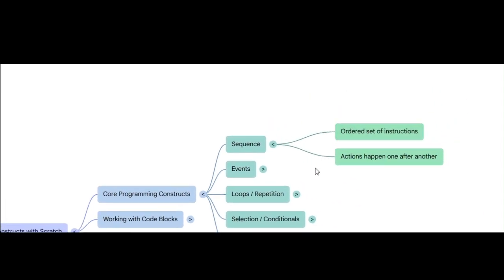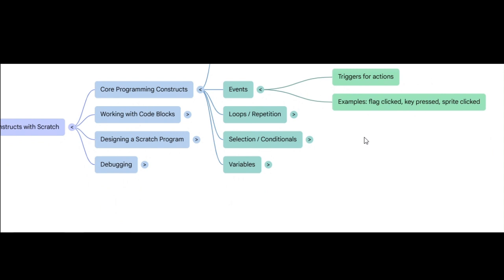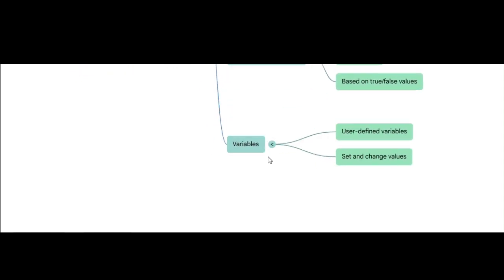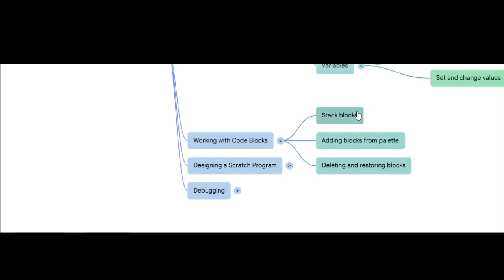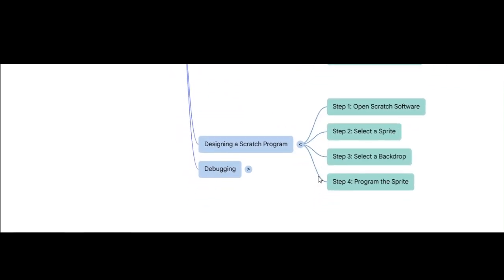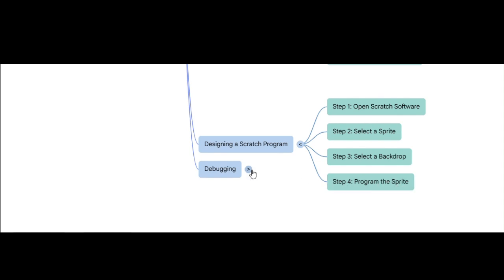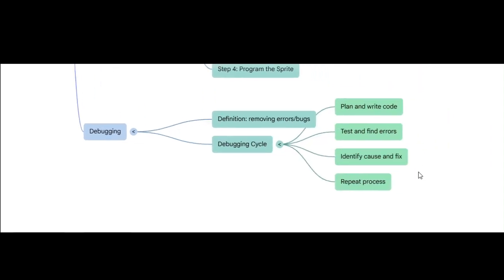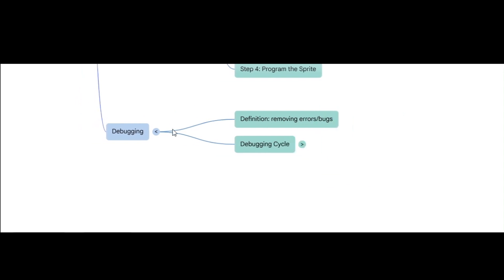Basic Programming Constructs with Scratch | Class 6 Computer Science (Chapter 6)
Master the basics of programming in Scratch! In this video, we break down Chapter 6 for Class VI, covering Sequences, Loops, and the Debugging Cycle.

In this mind map summary, we explore:
The 5 core programming constructs (Sequence, Events, Loops, Selection, Variables).

How to work with Scratch Code Blocks effectively.

A 4-step guide to designing your first Scratch program.

The Debugging Cycle: How to find and fix "bugs" in your code.

[Timestamps]
0:00 - Introduction to Chapter 6
0:05 - Core Programming Constructs
0:25 - Working with Code Blocks
0:35 - Designing a Scratch Program
0:45 - The Debugging Cycle (Fixing Errors)
1:00 - Conclusion & Final Tips